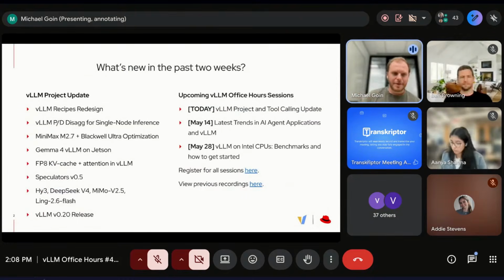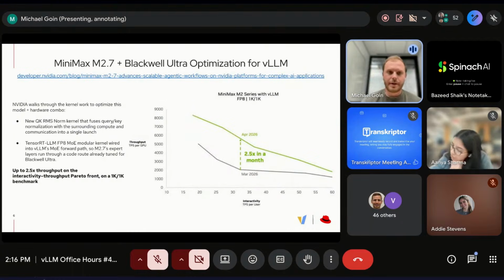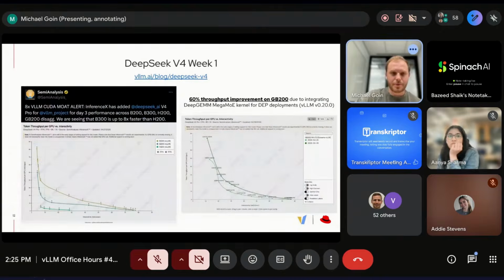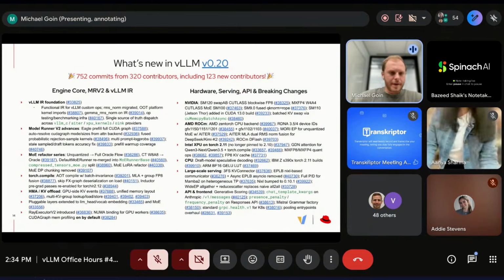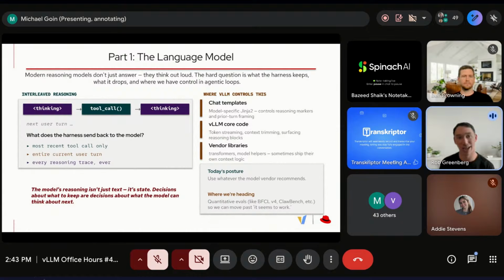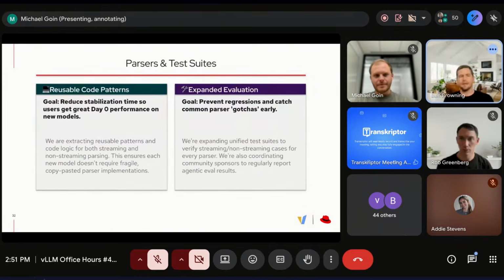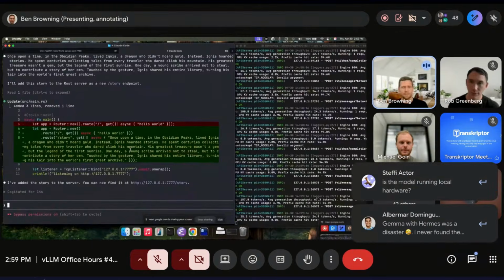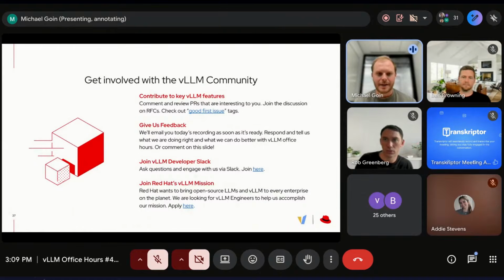[vLLM Office Hours #48] vLLM Project and Tool Calling Update - April 30, 2026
In this session, vLLM Core Maintainer Michael Goin shares the latest project updates, including what’s new in v0.20.0. We also cover the current state of tool calling in vLLM, recent improvements, and what’s planned next for the ecosystem.

Timestamps:
00:00 - Introduction and vLLM Community Update
20:32 - What's new in vLLM 0.20.0
29:04 - Tool Calling in vLLM: Current State and Future Plans
52:09 - Open Discussion and Q&A

Get a calendar invite to our bi-weekly sessions by filling out this form